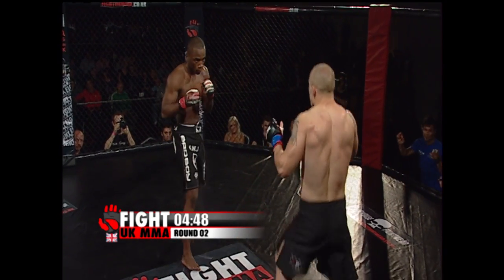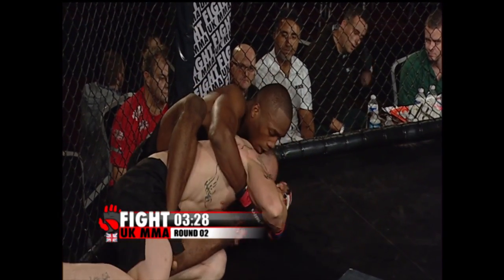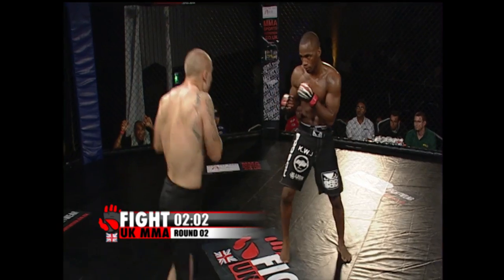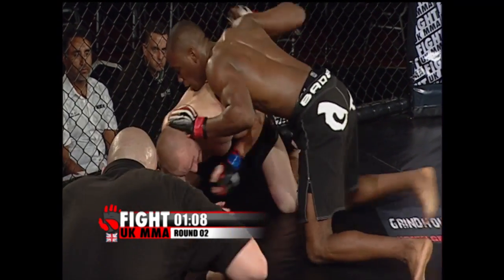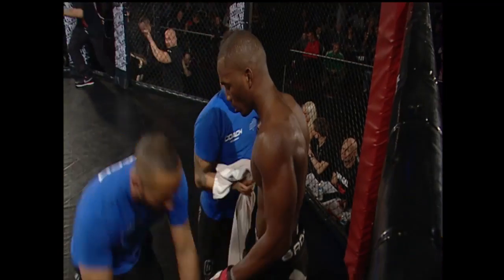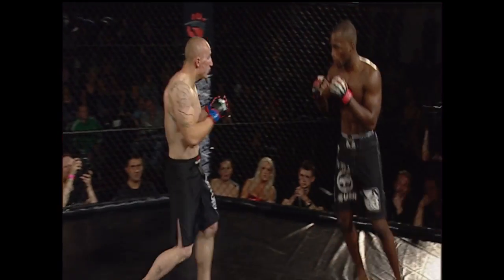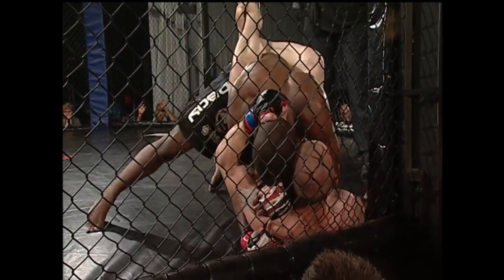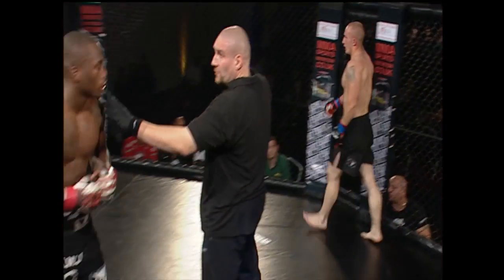FIGHT UK 5 Leon Edwards Vs Pawel Zwiefka Part 2